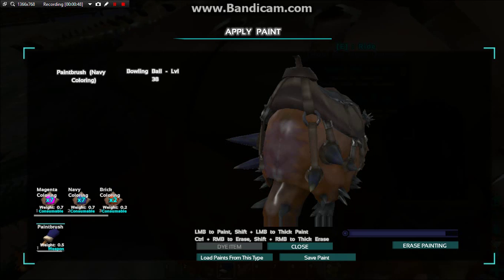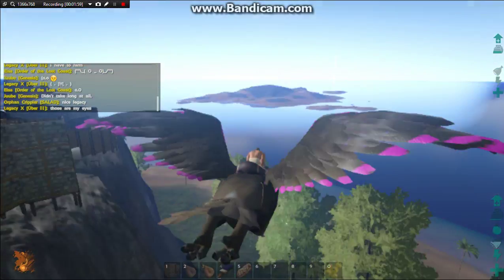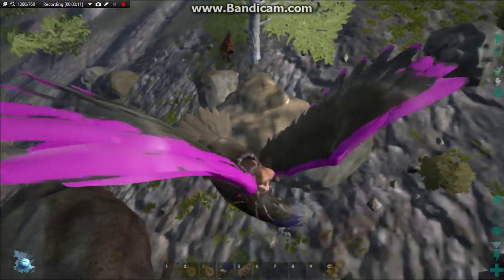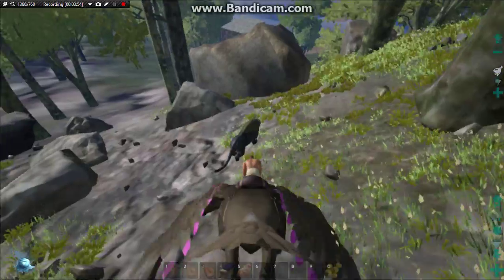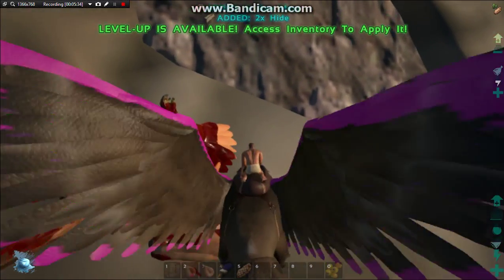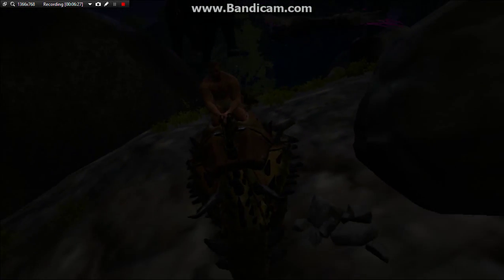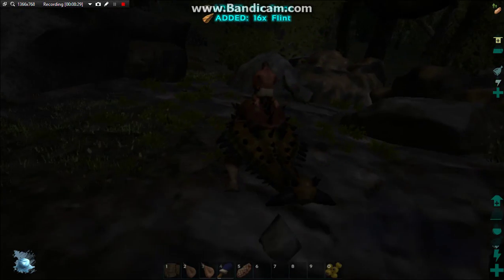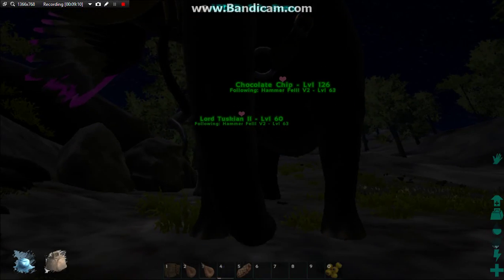Ark Survival Evolved Ep. 9: Metal gathering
Hey guys, what's going on? gamerFusionElite here coming at you guys with more Ark. Hope you guys enjoy. And until next time, peace out everyone.